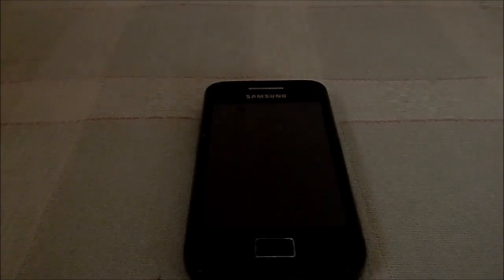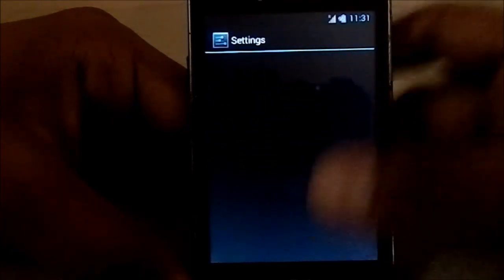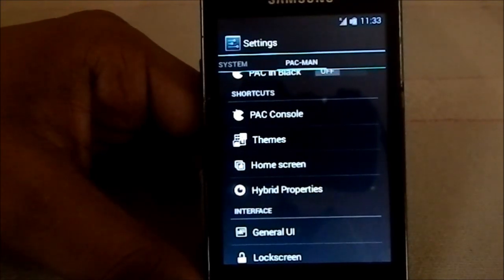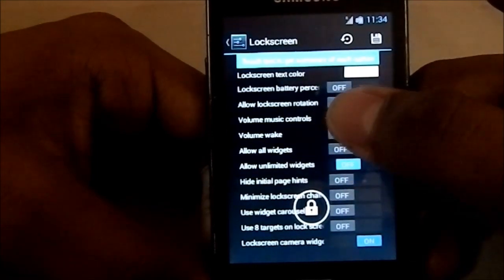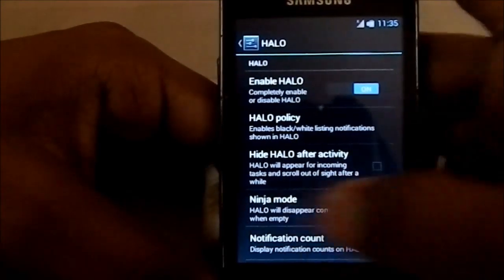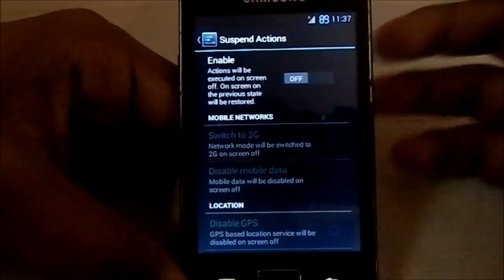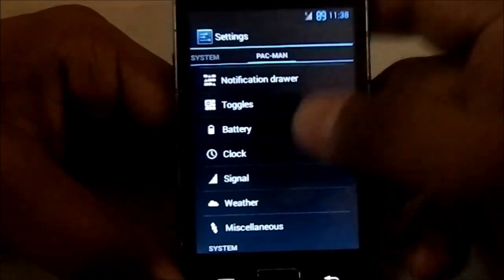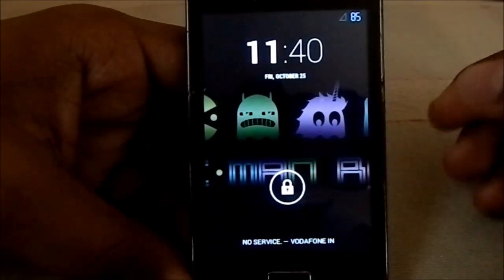PACMan ROM (Android 4.3.1) For Galaxy Ace (GT-s5830)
PAC is the Love Child of the The 3 Top ROMs on Android, Mainly Paranoid Android, AOKP And CyanogenMOD, and Yes its awesome!!... When I last Had a Video, It was just in it's infancy, Now it has fledged to a truly usable ROM...

Check It Out At:- [XDA] (Download Not Available here)